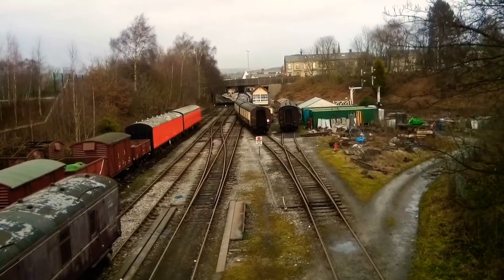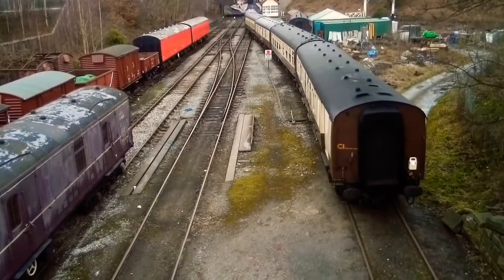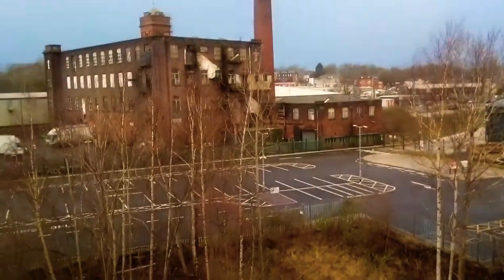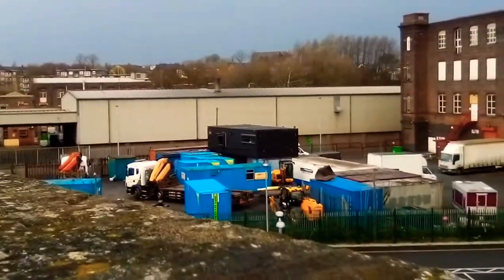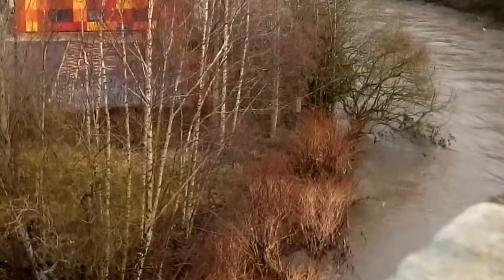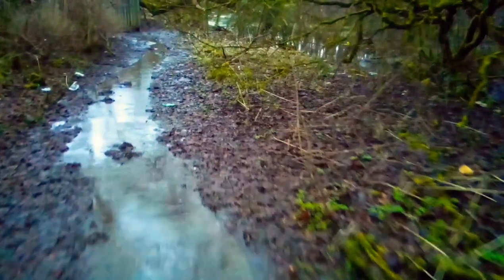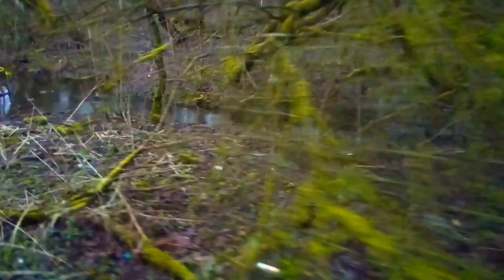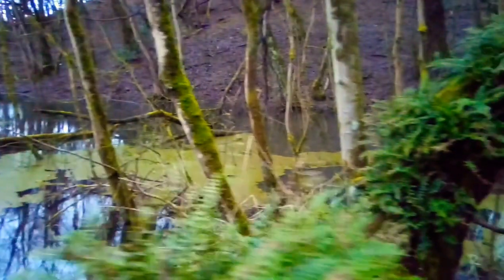Original Bury Wharf : cut canal footage .. pilot video